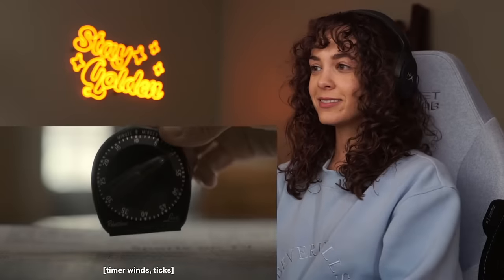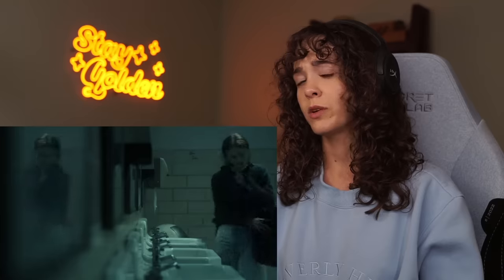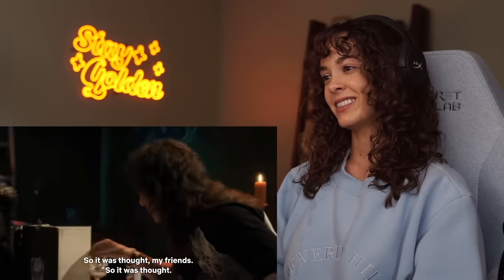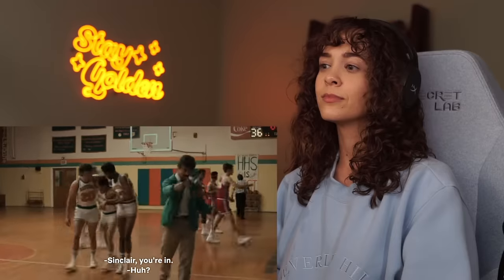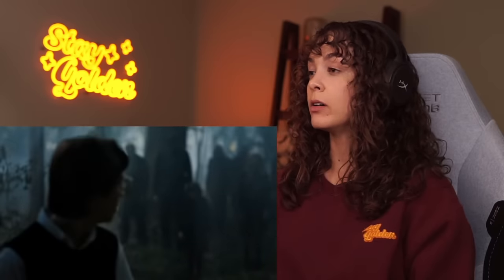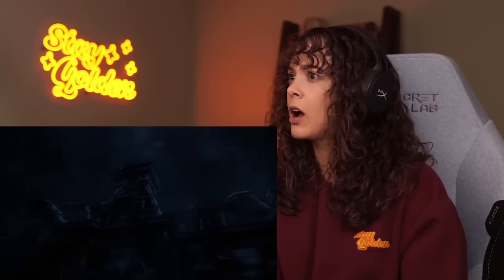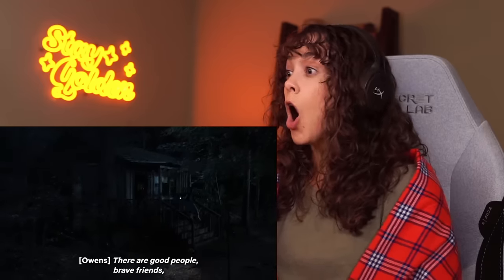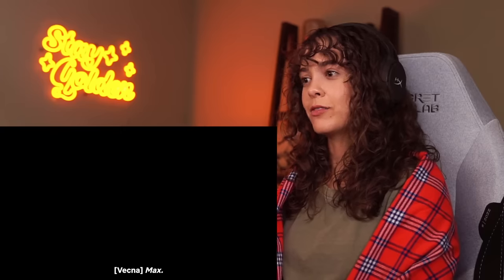FINALLY watching *STRANGER THINGS* S4 and it's MESSED UP.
GEAR I USE:
Sony A6000
Sigma 24mm Lens
HyperX Cloud Flight S Wireless Headset
RODE Microphone
Focusrite Scarlett 2i2 3rd Gen USB Audio Interface
LED Lighting Kit
LED Color Changing Light Bulb

Original Series: Stranger Things